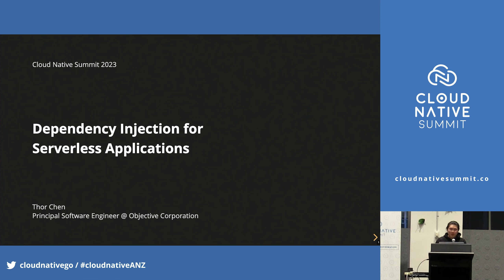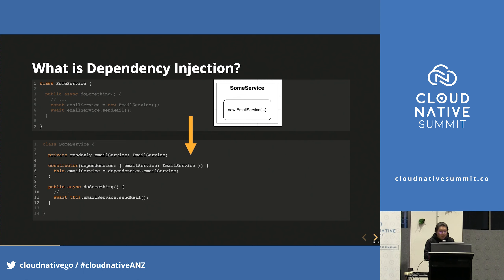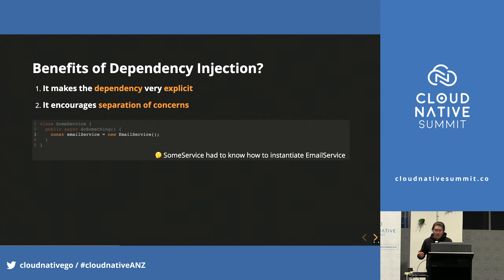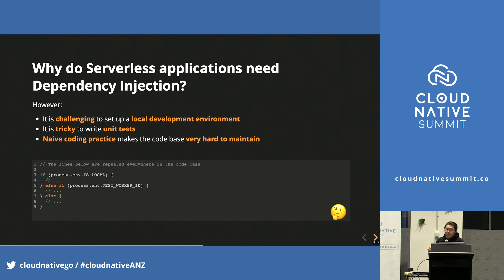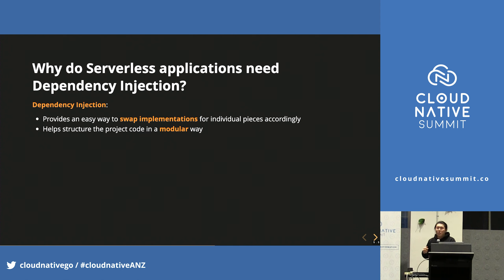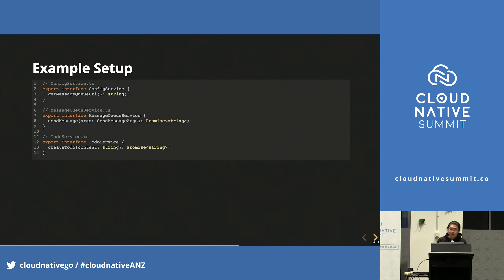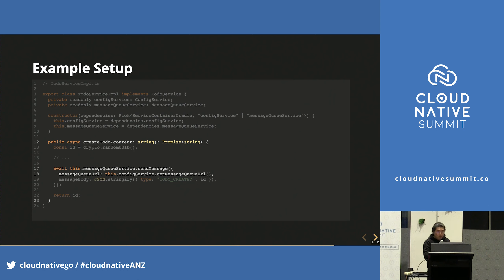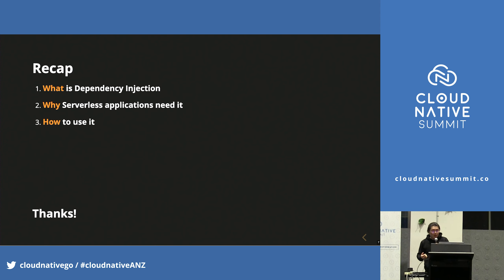Cloud Native Summit - Dependency Injection for Serverless Applications / Thor Chen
This talk aims to explore the benefits of adopting Dependency Injection (DI) for Serverless applications, highlighting its potential for improving application robustness and maintainability. I will start by clarifying the concept of DI and its advantages, including its role in making dependencies explicit, encouraging separation of concerns, and simplifying unit testing setup. Subsequently, I will examine the characteristics of serverless applications, their benefits, and some common serverless providers. The heart of the talk will tackle the unique challenges posed by serverless applications and how Dependency Injection can help overcome these hurdles. I'll explore how DI can help manage different runtime environments such as cloud, local, and testing by enabling efficient swapping of implementation or configuration for individual pieces of code. Moreover, I'll examine a practical implementation of DI in a serverless context using node.js and TypeScript, focusing on an example use-case for Amazon Web Services' Simple Queue Service (AWS SQS). This will illustrate the flexibility and adaptability brought about by DI, which in turn, enhances project maintainability. Finally, the talk will conclude by emphasizing how DI can significantly improve serverless applications, thereby promoting robust software architecture and a more seamless development process.